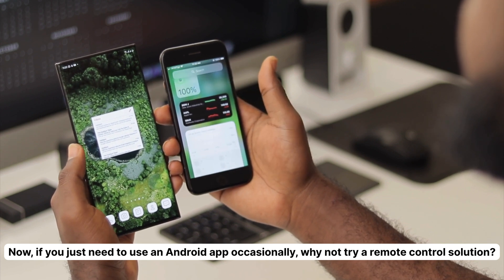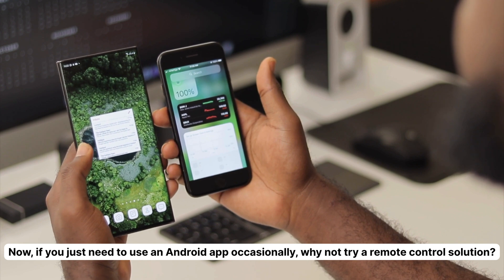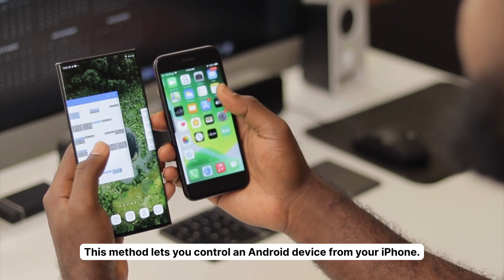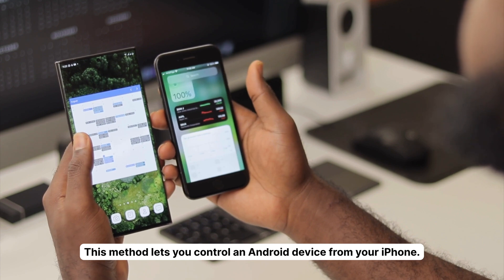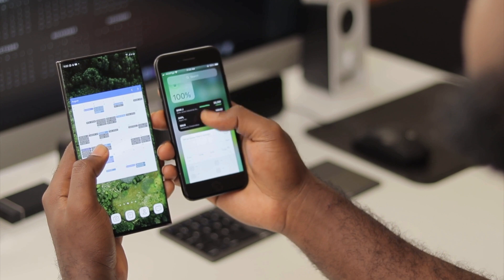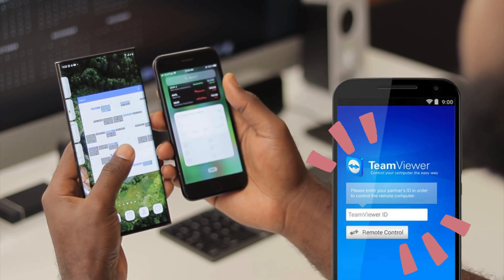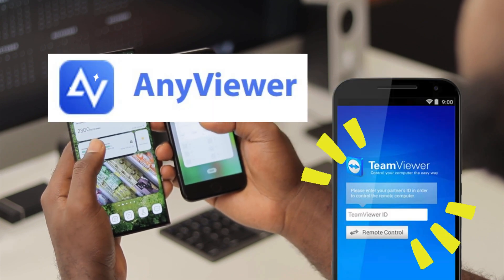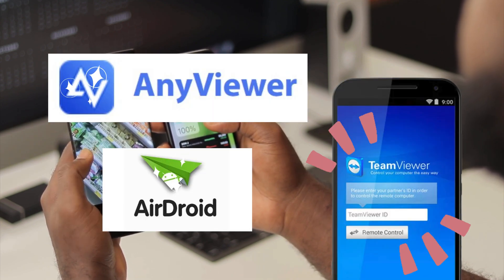How to Run Android Apps on iPhone Without Jailbreak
Got that exclusive Android app that you really wanted to use and you got an iOS device? No worries! Right now, there is a way to make it possible without any sort of technical know-hows! A lot of iOS users are having trouble because of the limitation that it has on their device, preventing them from being free in terms of App usage--but in this video, we are going to have a step by step guide on How to Run Android Apps on iPhone Without Jailbreak!

Imagine having the flexibility to switch between platforms without losing access to essential apps. You might have an iPhone due to its sleek design and user-friendly interface, but miss the diverse app offerings on Android. This video is your guide to bridging that gap.

Running Android apps on an iPhone can feel like a daunting task, especially when you're trying to avoid the risks associated with jailbreaking. Jailbreaking can void warranties, compromise security, and lead to instability. Fortunately, we've got a solution that keeps your device safe and warranty intact. By following our method, you'll be able to seamlessly download Android apps on iOS, making the best of both worlds without the headaches.

Throughout the video, we'll guide you through each step, showing you how to install Android apps on iPhone, access the Google Play Store on your device, and even open APK files on iOS. Whether you're looking to download the Play Store on iPhone or want to know how to install APK files on iOS, we've got you covered. Our approach is straightforward, requiring no technical expertise, and ensures your device remains secure.

How is it even possible to run Android apps on an iPhone? We take you through the process, discussing the tools and techniques that make this possible. We'll provide you with specific examples and personal insights, ensuring you fully understand each step before moving forward. Our goal is to make this as easy as possible, so you can focus on enjoying your apps rather than wrestling with technology.

By the end of this video, you'll no longer feel limited by your device. Instead, you'll have a powerful tool at your disposal, enabling you to install Android on iOS effortlessly. This isn't just about overcoming a limitation; it's about enhancing your smartphone experience, giving you the freedom to choose the best apps regardless of platform.

As you watch, consider the possibilities that arise. What Android apps would you love to see on your iPhone? How would access to these apps change your daily routine?

So, if you're ready to unlock the full potential of your iPhone and enjoy the diverse world of Android apps, hit play and let's get started! Your journey to a more versatile smartphone experience begins here on 4RIL Channel. Thank you for tuning in.